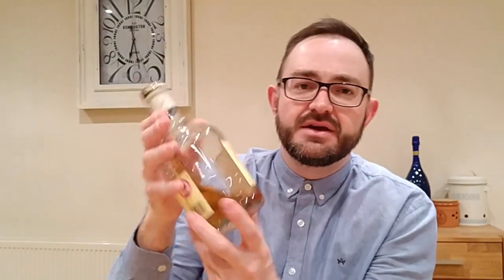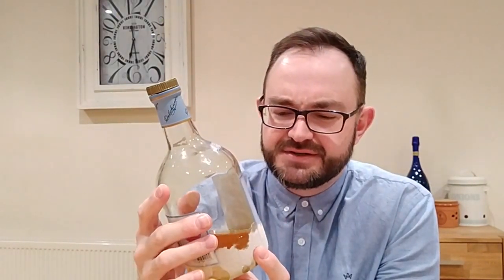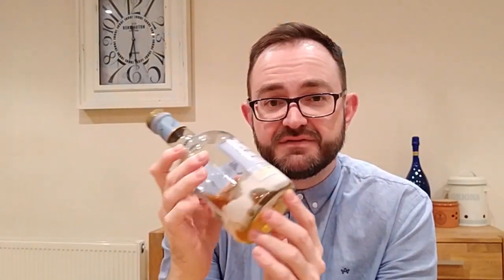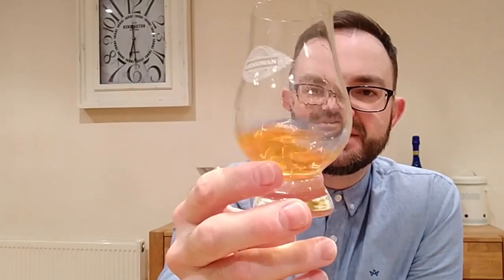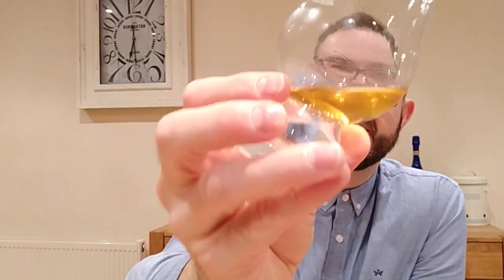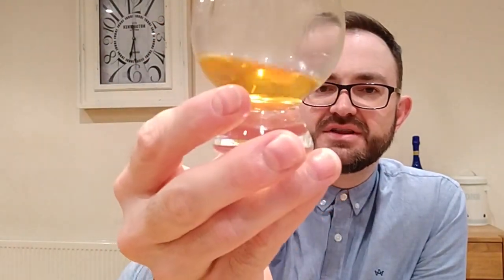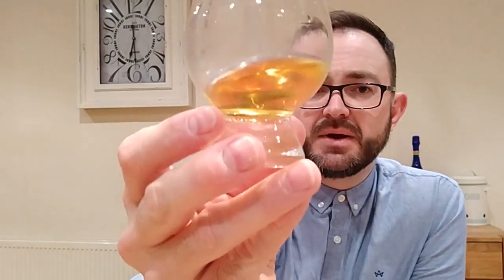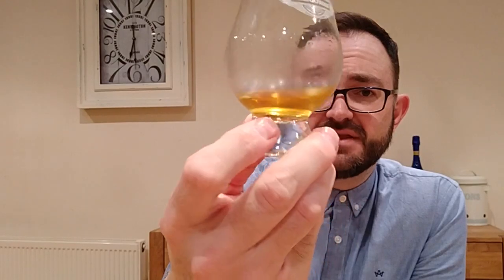Dalwhinnie 15 and Dalwhinnie Winter's Gold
In this video, Matthew Jensen, self-professed whisky know it all reviews two Dalwhinnie whiskies. One being his longtime favourite Dalwhinnie 15 year old and the other being its evil twin, Dalwhinnie Winter's Gold.
Tasting Notes

15 Year Old: MJ Rating 5/5
Nose: Clean and honey sweet, with floral, heathery notes a strong hint of pears.

Palate: Crisp, smooth and fruity, but also rich flavour and buttery mouthfeel, with notes or pears and red apple, with a little spice.

Winter's Gold: MJ rating 3/5
Nose: Terpintine when cold - with added water flowers, hint of smoke, honey and green apples.

Palate: Slightly bitter on the palate, warming honeyed and bitter fruit. Soothing mouth texture, with light floral notes mingling with a touch of smoke.